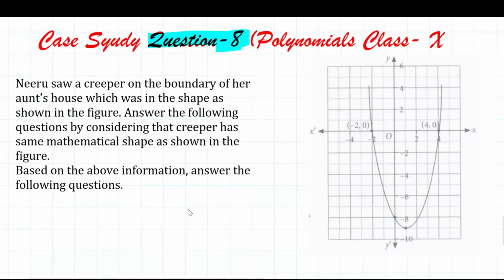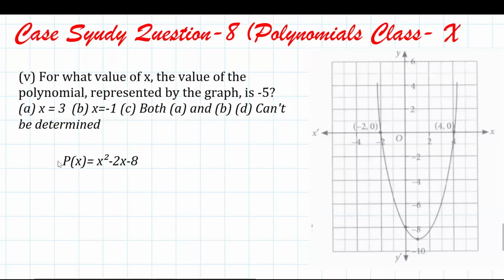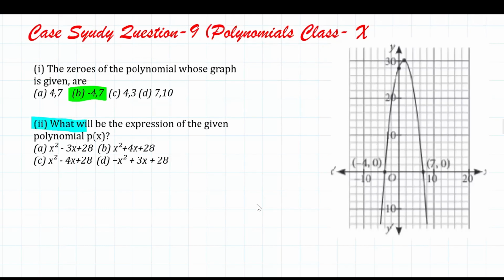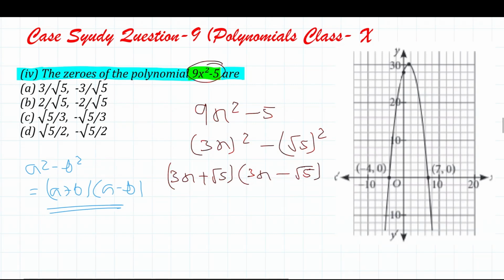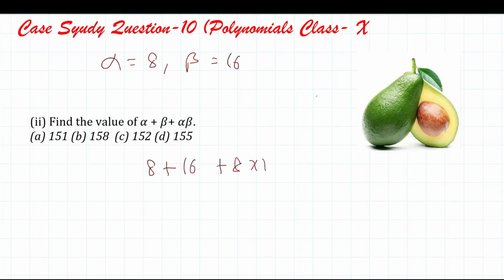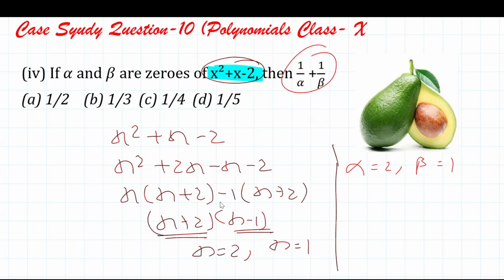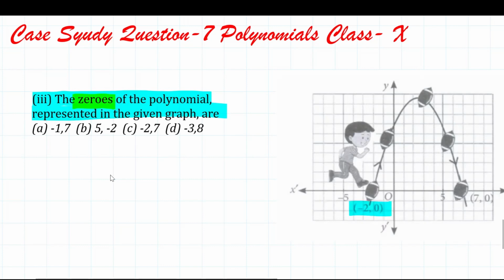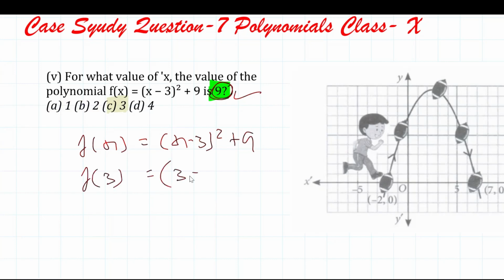CASE STUDY - 2 POLYNOMIALS CLASS- 10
Pankaj's father gave him some money to buy avocado from the market at the rate of p(x) = x² - 24x + 128. Let a, ẞ are the zeroes of p(x).

(i) Find the value of a and ẞ, where a  B.

(ii) Find the value of a + B+ aẞ.

(iii) The value of p(2) is

(iv) If a and ẞ are zeroes of x²+x-2, then 1/a +1/ ẞ

(v) If sum of zeroes of q(x) = kx² + 2x + 3k is equal to their product, then k =

Two friends Trisha and Rohan during their summer vacations went to Manali. They decided to go for trekking. While trekking they observes that the trekking path is in the shape of a parabola. The mathematical representation of the track is shown in the graph.

(i) The zeroes of the polynomial whose graph is given, are

(ii) What will be the expression of the given polynomial p(x)?

(a) x² - 3x+28  (b) x²+4x+28

(iii) Product of zeroes of the given polynomial is

(iv) The zeroes of the polynomial 9x²-5 are

(a) 3/√5, -3/√5  (b) 2/√5, -2/√5

(v) If f(x) = x² - 13x + 1, then f(4) =

Neeru saw a creeper on the boundary of her aunt's house which was in the shape as shown in the figure. Answer the following questions by considering that creeper has same mathematical shape as shown in the figure.

(i) The shape represents a ___________ polynomial.

(ii) How many zeroes does the polynomial (shape of the creeper) have?

(iii) The zeroes of the polynomial, represented by the graph, are

(iv) The expression of the polynomial, represented by the graph, is

(v) For what value of x, the value of the polynomial, represented by the graph, is -5?

(a) x = 3  (b) x=-1 (c) Both (a) and (b) (d) Can't be determined

In a soccer match, the path of the soccer ball in a kick is recorded as shown in the following graph.

(i) The shape of path of the soccer ball is a

(ii) The axis of symmetry of the given parabola is

(d) line parallel to x-axis

(iii) The zeroes of the polynomial, represented in the given graph, are

(iv) Which of the following polynomial has -2 and -3 as its zeroes?

(v) For what value of 'x, the value of the polynomial f(x) = (x − 3)² + 9 is 9?